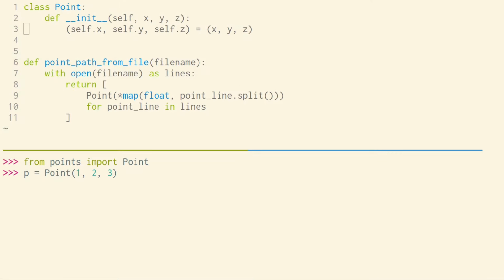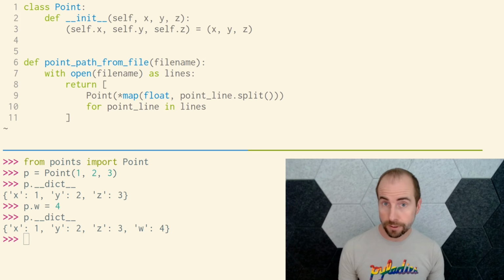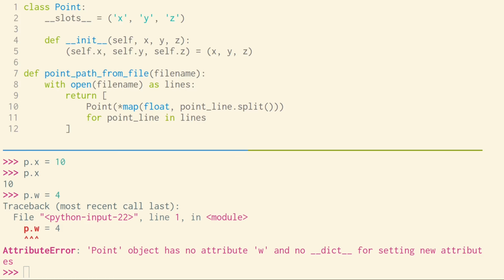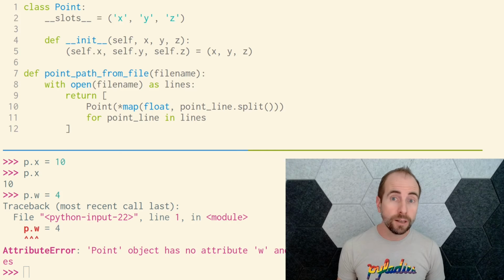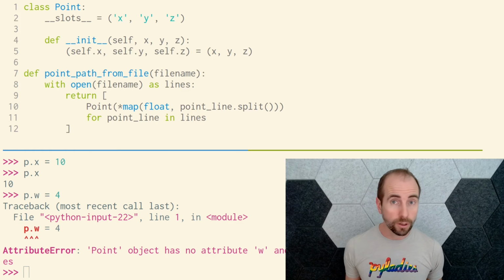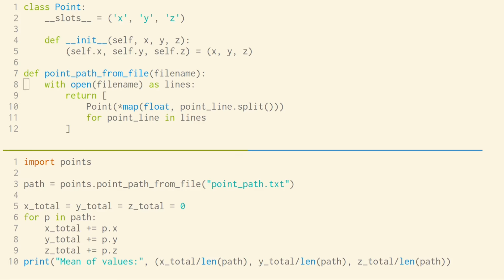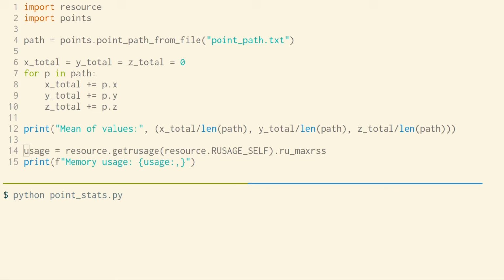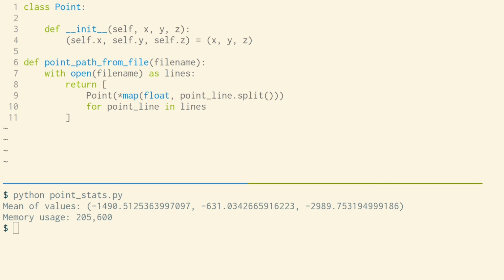Using __slots__ for optimizing classes in Python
Creating lots of instances of the same class and worried about the performance of your code? Using "__slots__" can make attribute lookups faster and reduce memory usage per instance.

00:00 How are class attributes stored by default?
00:35 Using __slots__ to restrict class attributes
01:39 Optimizing memory usage with __slots__
02:36 Memory usage comparison with and without __slots__
03:33 Use __slots__ only when it makes sense